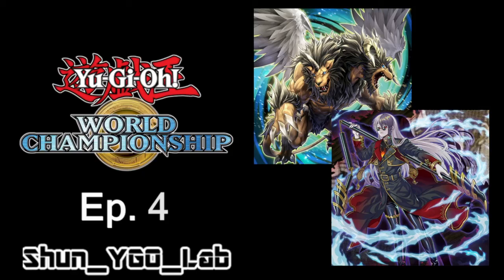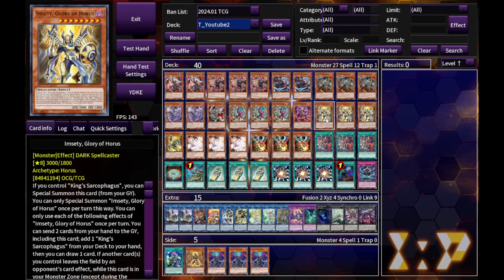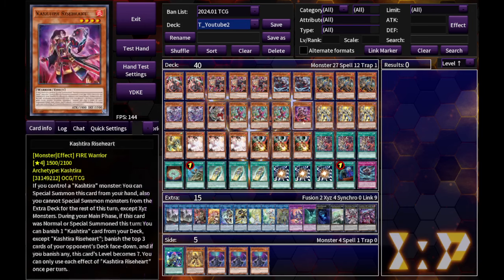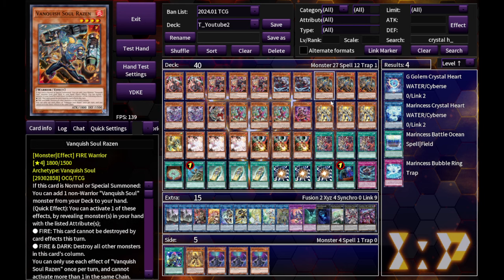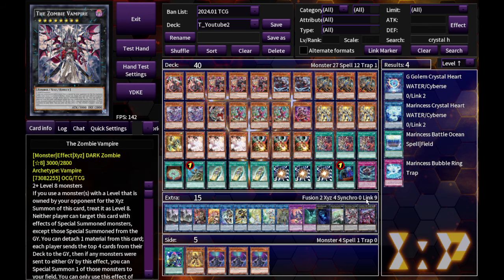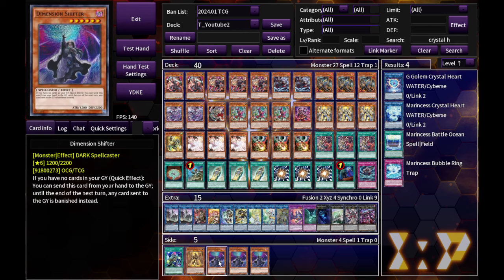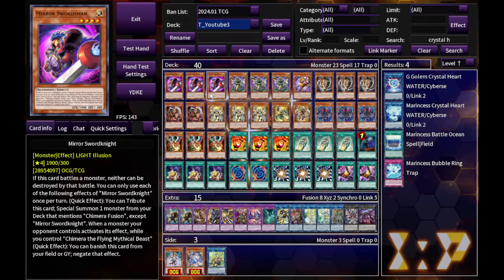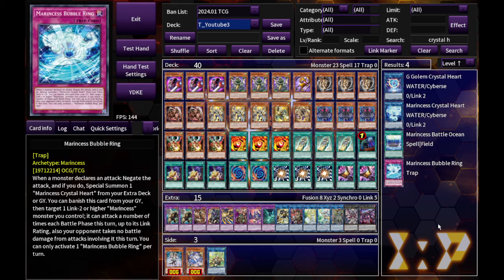【Road to World 2024】Ep: 4 - What's left from AGOV?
If you are interested in this kind of content,

I'll see you in the Lab :)

00:00 - Introduction
01:12 - Horus Vanquish Soul
13:33 - Horus Chimera
18:27 - Conclusion